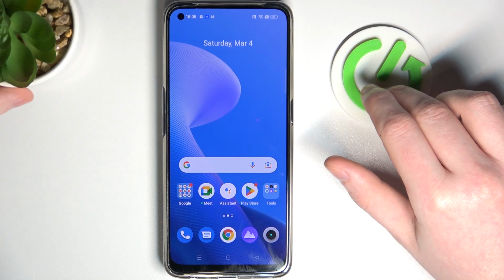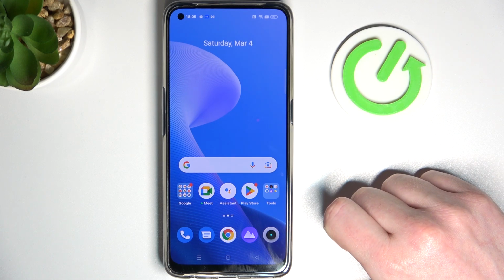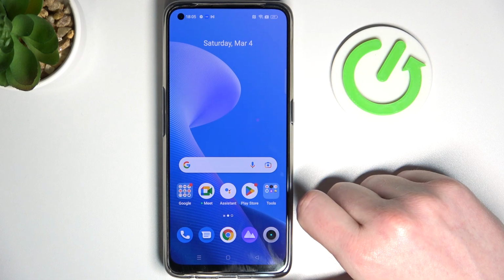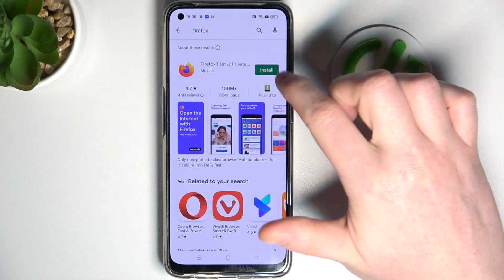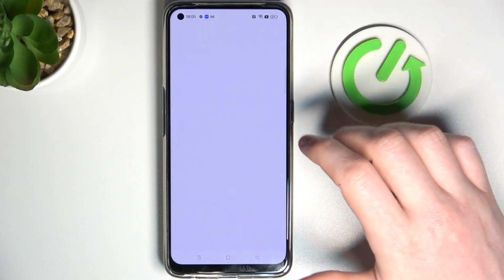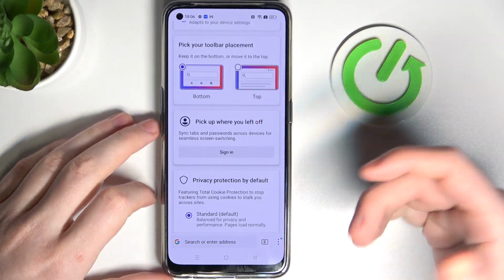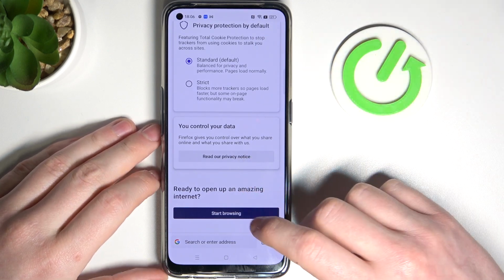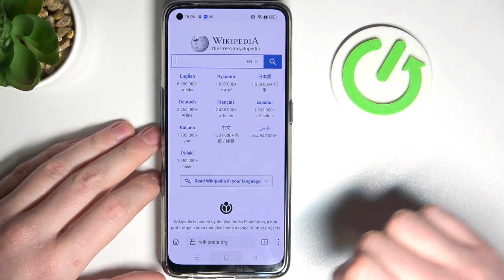How to Install Firefox on REALME 9 Pro+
Find out more info about REALME 9 Pro+:
In this video, we'll show you how to install the popular Firefox browser on your REALME 9 Pro+. Firefox is a widely-used web browser known for its speed, privacy features, and amazing customization options. In this video, we'll guide you through the process of installing a Firefox browser on your REALME 9 Pro+. Visit our YouTube channel if you want to know more about REALME 9 Pro+.

How to install Firefox on REALME 9 PrO+? How to download Firefox on REALME Pro+? How to change the default browser on REALME 9 Pro+?